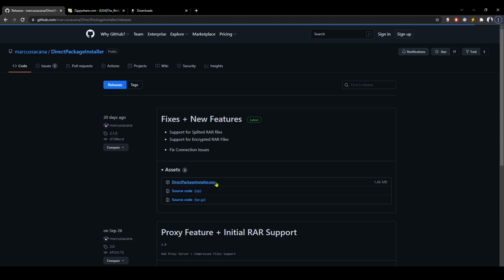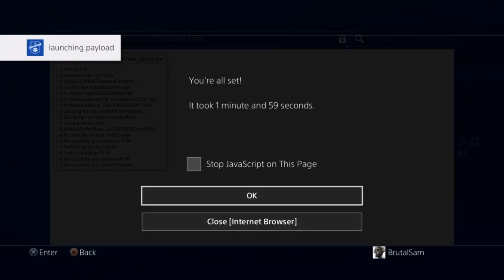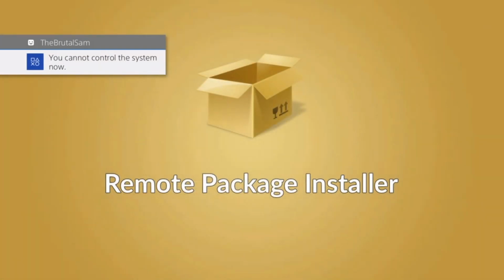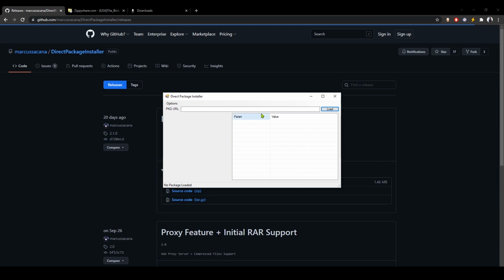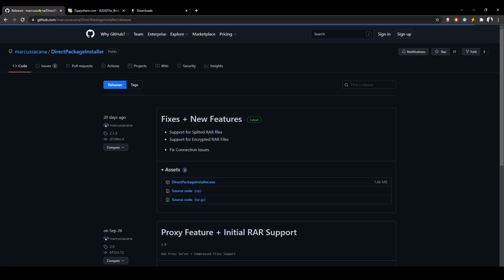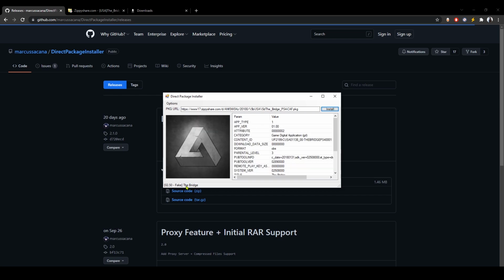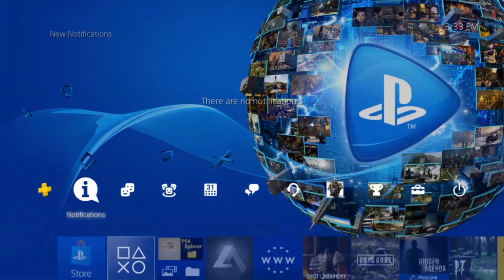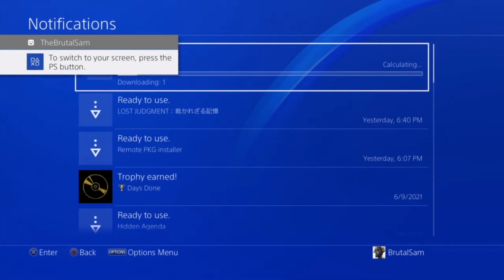PS4 Direct Package installer Tutorial (For Jailbroken PS4)